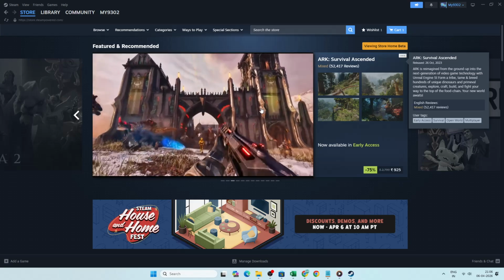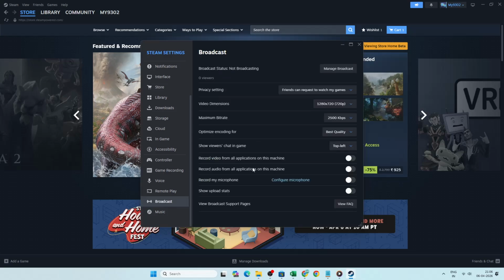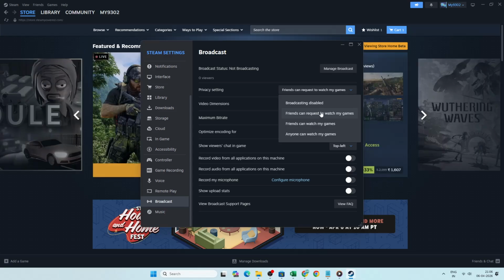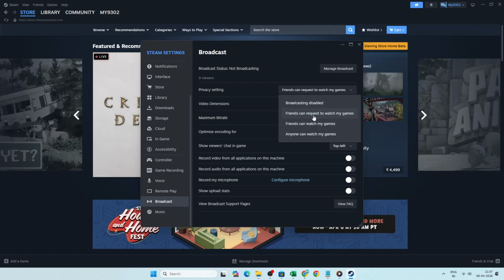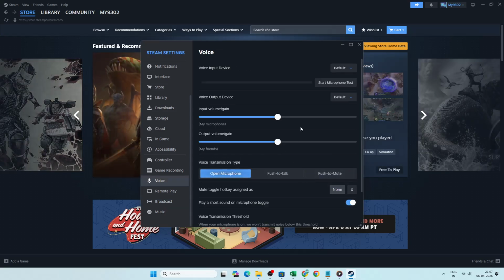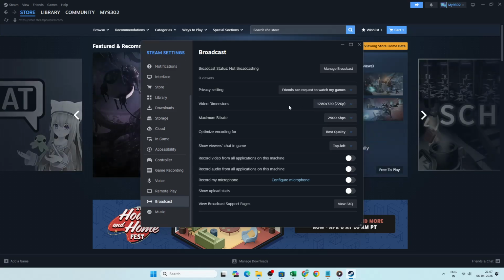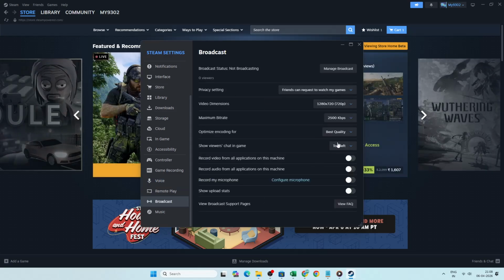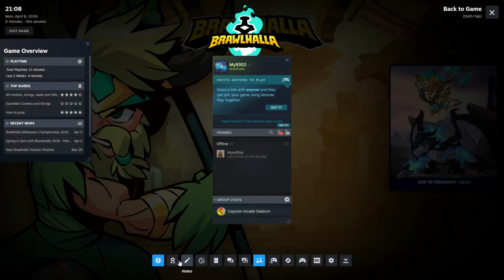How To Broadcast On Steam (Step By Step)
Learn how to broadcast on Steam with this quick and easy tutorial. This video explains the best Steam broadcasting settings to ensure a high-quality, lag-free stream for your viewers.